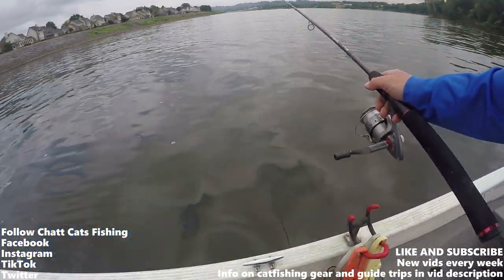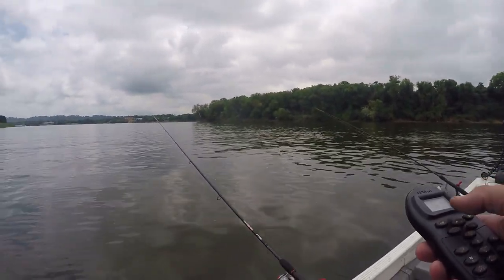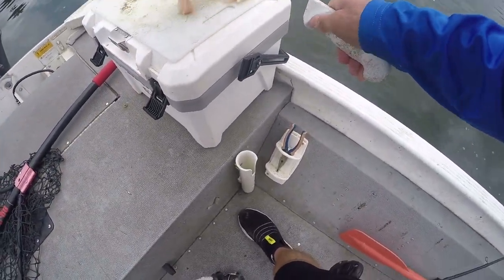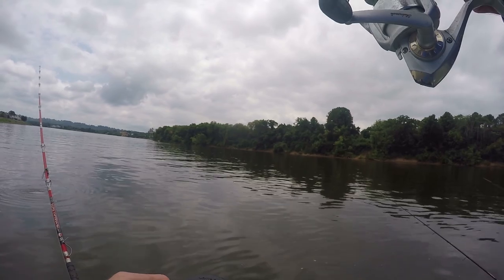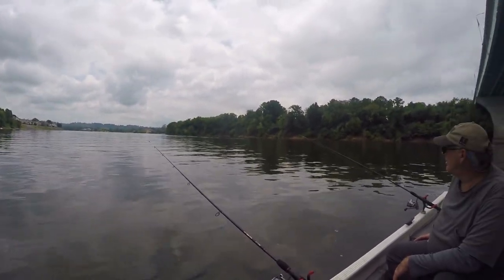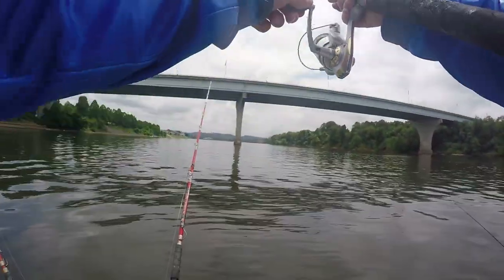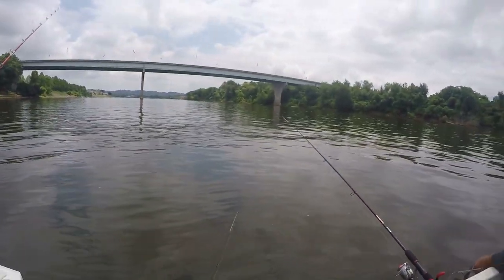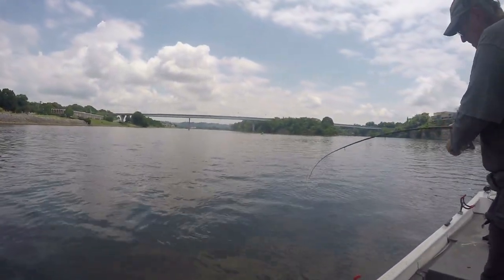Free-Lining Chicken Down The River - An Easy Way To Catch Catfish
--- 4 HOUR TRIP for one person is $200. Two people is $250.
--- 6 HOUR TRIP for one person is $250. Two people is $325.
--- 8 HOUR TRIP for one person is $300. Two people is $400.

Purchase the fishing gear I use here:
Fishing line
Sinker slides
Circle hooks
Kahle hooks
Okuma CLX-300La reel
Shakespeare Excursion Spinning Reel (light tackle)
B'n'M Silver Cat Elite rod

Current club members - Fins Scales & Tales, Sox4Life M, Reel Beasts, Fishizzle, Kool Kat's Fishin, Clay Connelly, Rita Ware, Fishin with Big Mike, Drew Rimback, and John Johnson